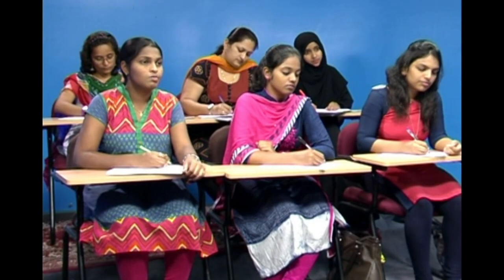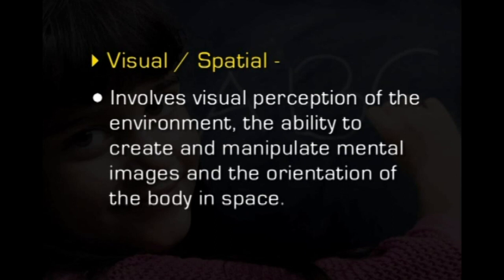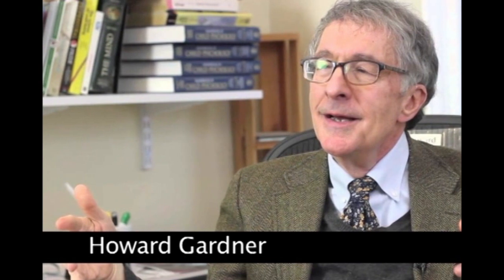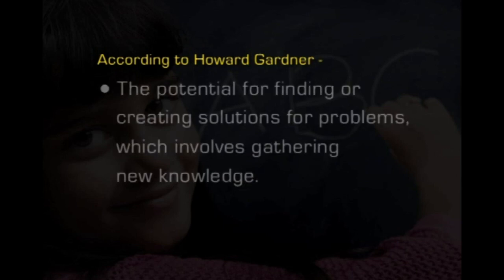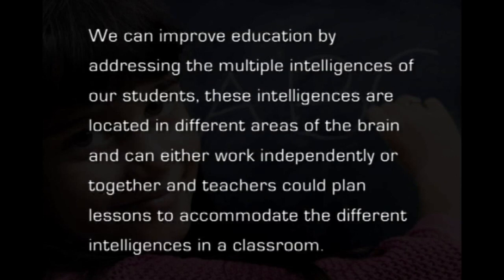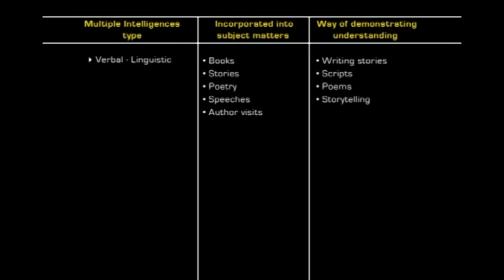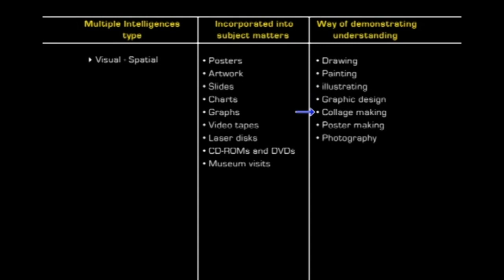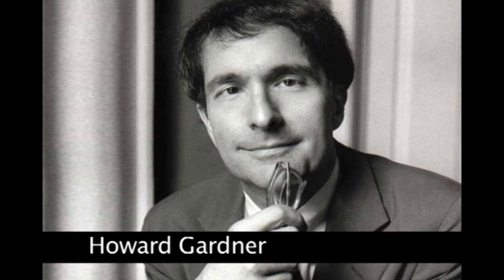W3 L1 Implications of Multiple Intelligences in Classroom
B.Ed (English) - Pedagogy of Teaching English